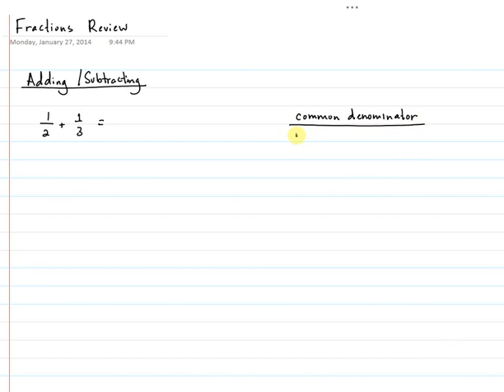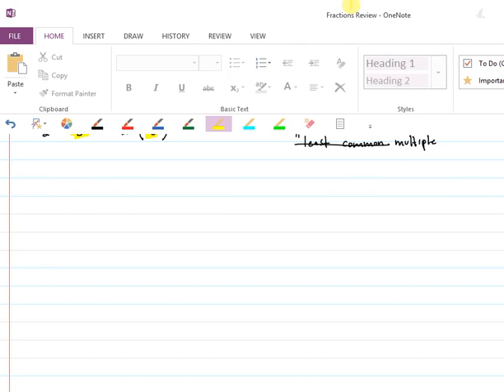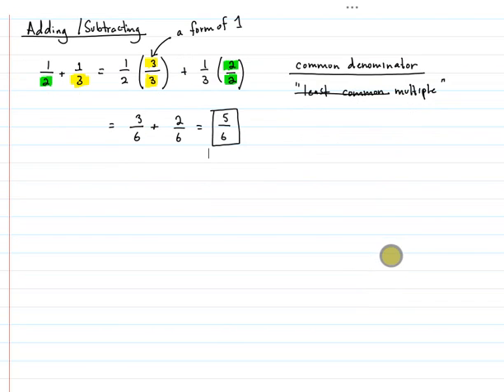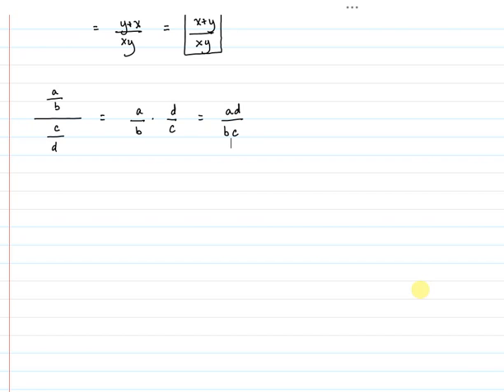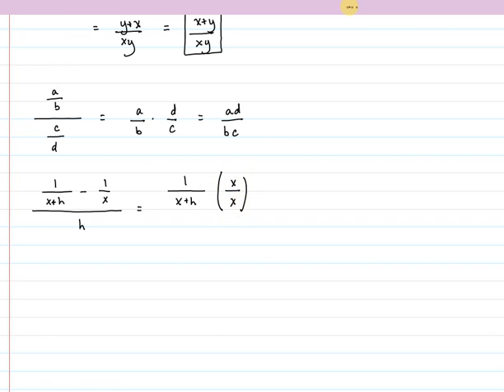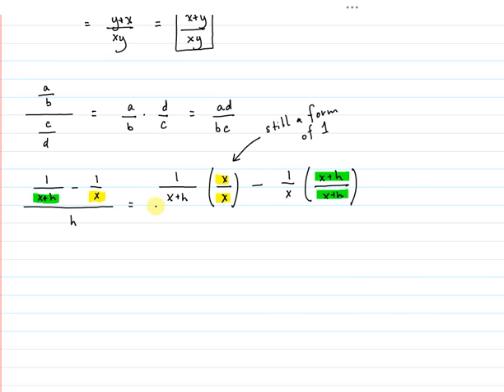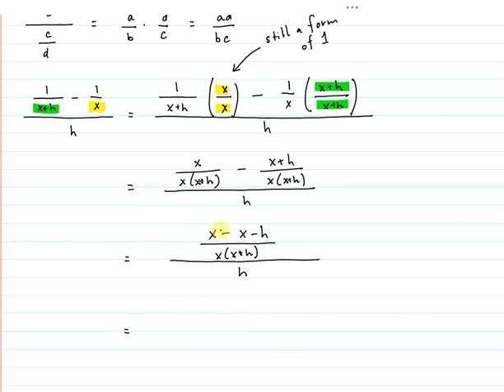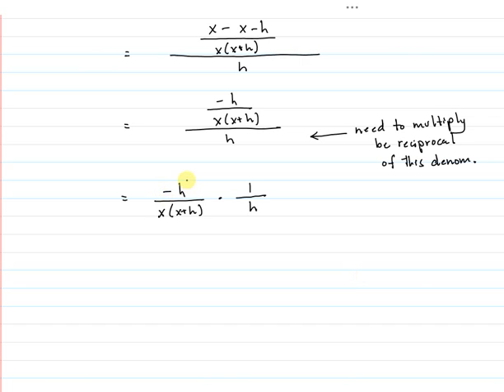Fractions Review (with variables)